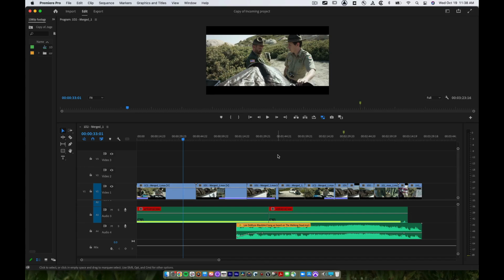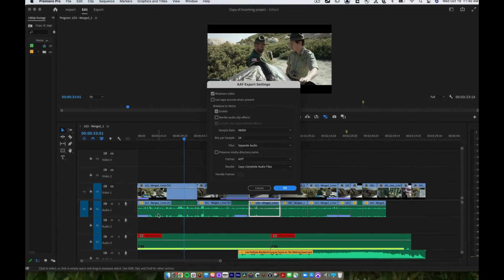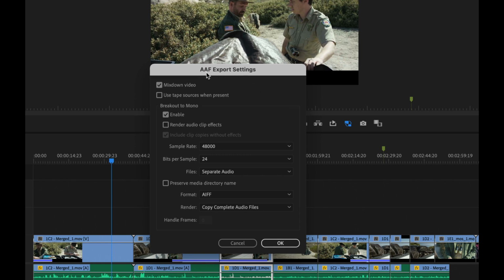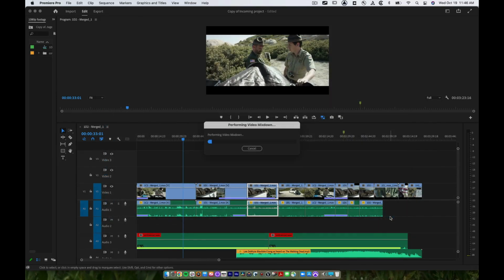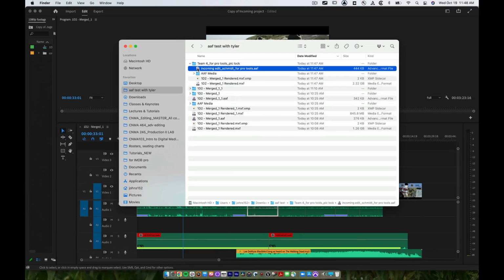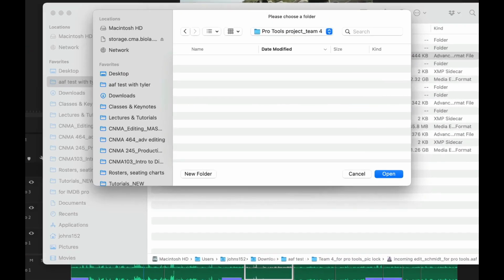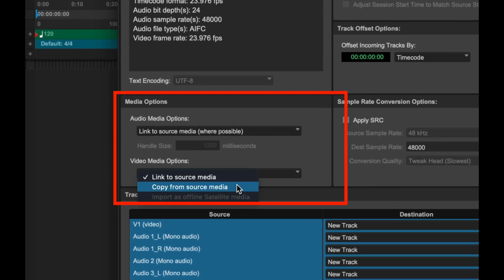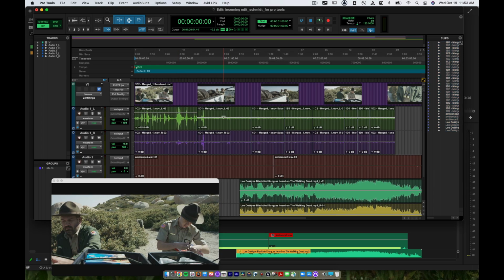Premiere to Resolve